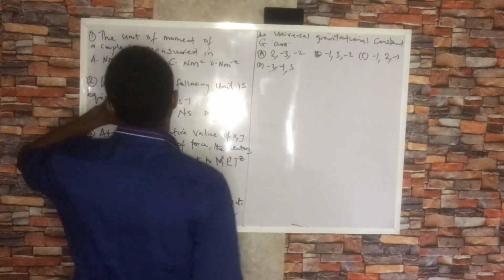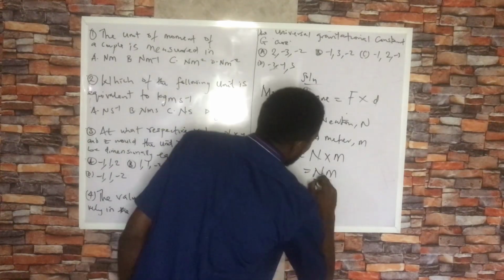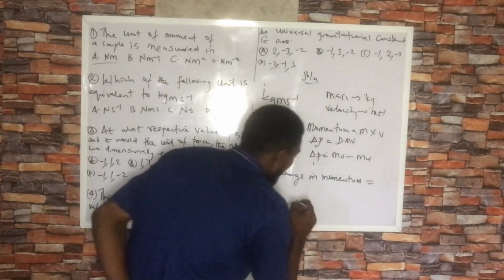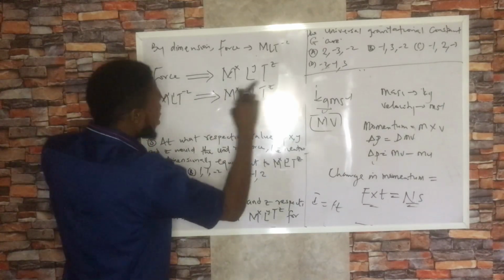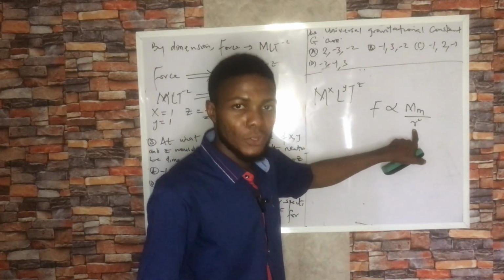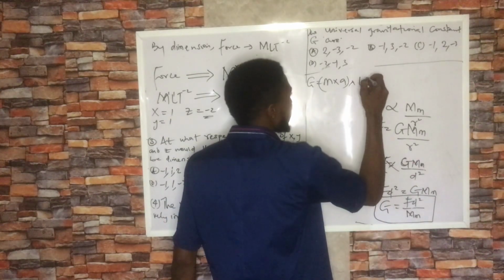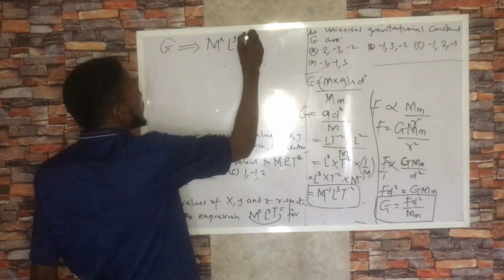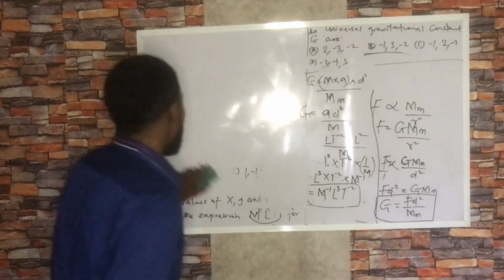QUANTITIES, UNITS AND DIMENSIONS - Alchemist Academy